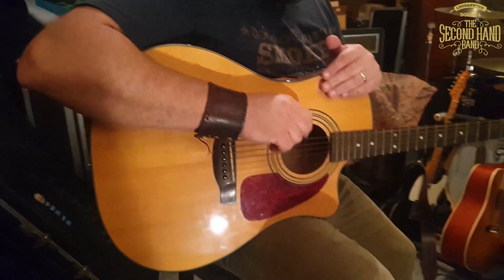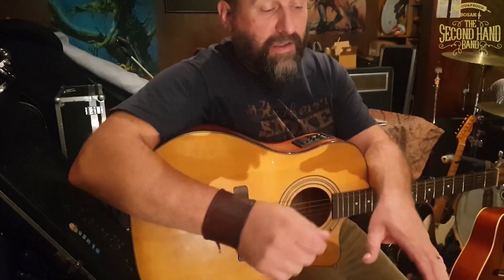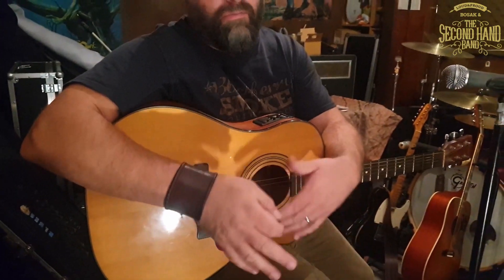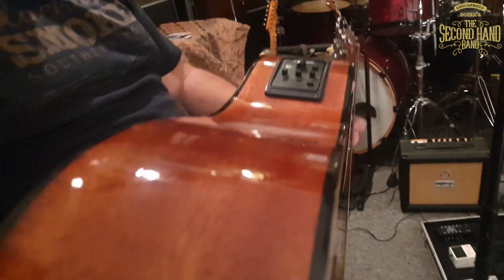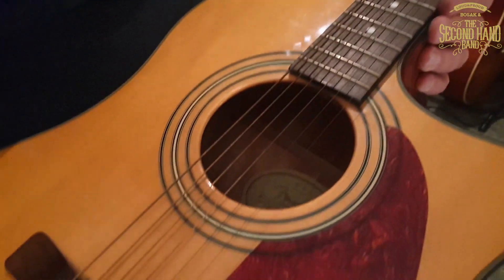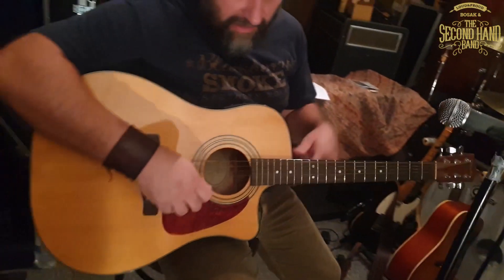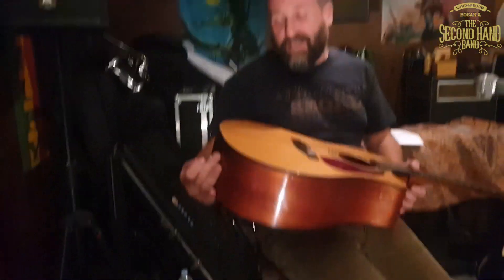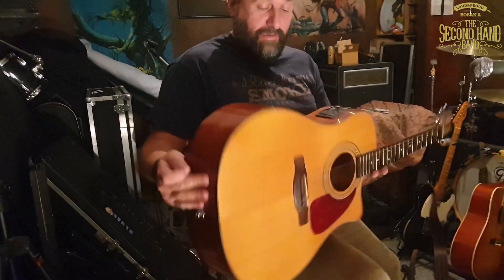Bosak & The Second Hand Band - Bosak`s Favorite Gear Day part two - The last round!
Hi Brothers and Sisters, greetings to all of you and welcome to the second round of our Gear Day series!
Namely, we started to record the second round, but for various reasons,  the management and production decided that they didn't want to continue with this show no longer. Since Bosak had recorded his own, it would be a shame to have it sitting in a drawer, so today we present to you Bosak's second round and his second favorite cheap guitar.
It`s also the last video from our Gear Day series.
Send us your video stories about your favorite cheap and first instruments!
See you soon in some other new video series!

🎵 Our 1st all-original album - "Based on a True Story"
🎧 Listen and get the whole True Story

No bull💩, no fake smiles, just music fueled with true stories, written and played from the ❤️

In this crazy world where true musical values are thrown into oblivion, Bosak & The Second Hand Band bring you the music you can feel as well as hear while listening to it…. LOUDLY!